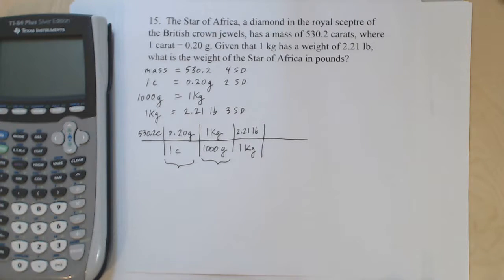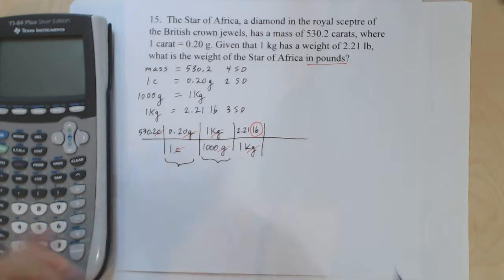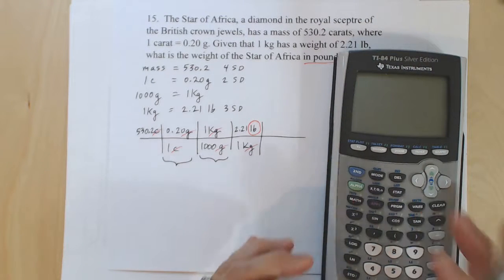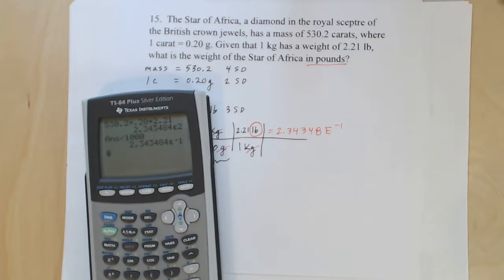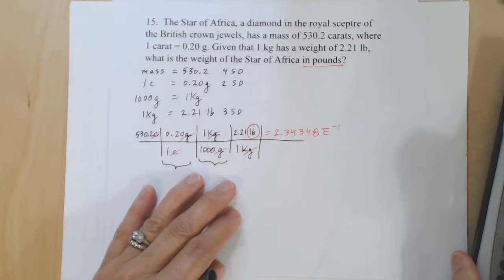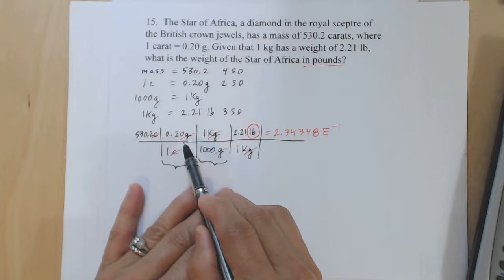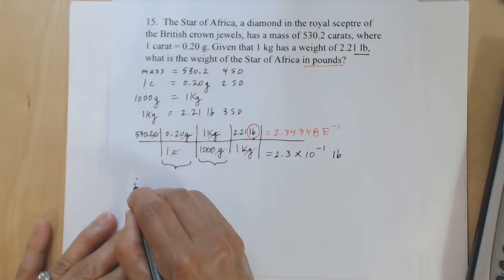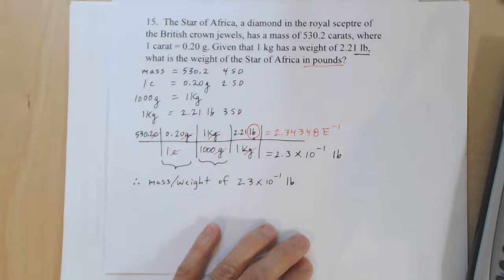Sample Conversion Problem 15 Chapter 1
Walker Text p. 21 problem #15 worked out.